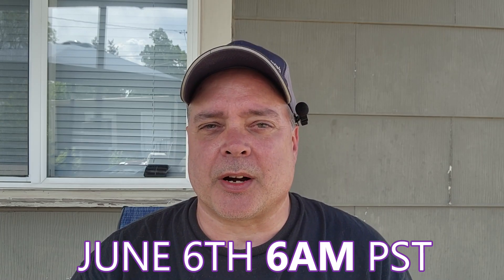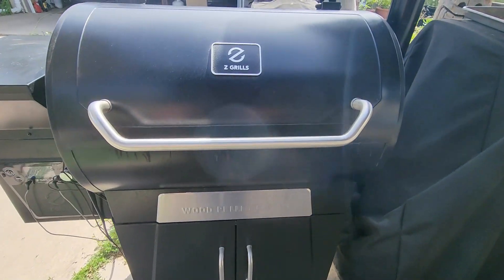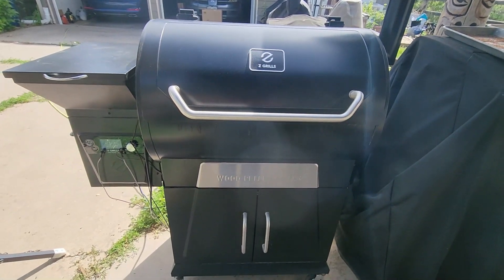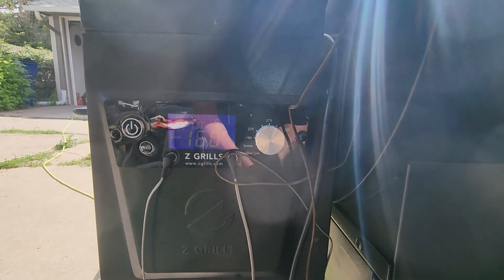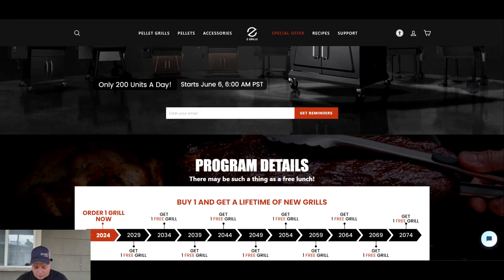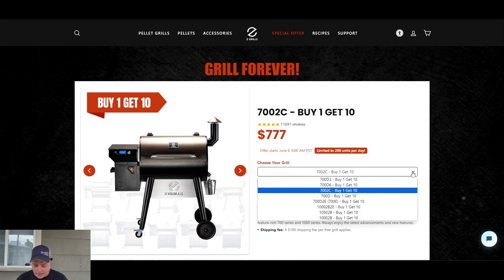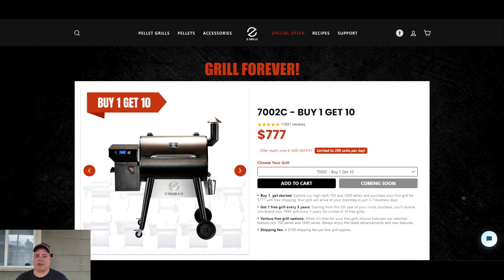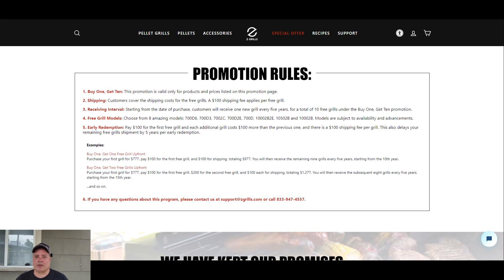ZGrills Promo And My 1 Year Review - ZGrills 700D3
My 12 month review of the ZGrills 700D3 and also a HUGE PROMOTIONAL event by ZGrills  you DON'T want to miss out on if you are looking to get your first pellet grill or if you are looking to replace your current pellet grill. There are limited orders being taken, only 200 per day so get in on the promotion on June 6th at 6AM PST!

I have 6 flavors to choose from.

* Original Flavor *
* Bold - Original Flavor With A Little Kick *
* Jalapeno & Honey *
* Habanero (Getting Warmer) *
* Ghost (Serious Heat) *
* Reaper (For The Insane Heat Lover) *

***NEW***
Jalapeno Hot Sauce

Traeger Pro Series 34 Smoker Grill
Oklahoma Joe's Longhorn Reverse Flow Offset Smoker
Instant Pot Aura Slow Cooker
Lodge 15"x12" Cast Iron Grill Topper, Black
Lodge Deep Camp Dutch Oven, 8 Quart
Lodge Cast Iron Melting Pot
Lodge Cast Iron Reversible Grill/Griddle
Canon SX-70HS
Lareina Dinner Plates,10.25 Inch Flat Ceramic Plate Set
176 LED Ultra Video Light
Stainless Steel 4oz Condiment Dipping Sauce Cups
Premium Stainless-Steel Mixing Bowls with Airtight Lids (Set of 5)
Tumbleweeds Fire Starter 50 Pcs
77-Inch Camera Tripod for DSLR, 2-in-1 Monopod
Fat Separator With Bottom Release
Rode Wireless GO II Dual Channel Wireless Microphone System
Stainless Steel Condiment Dipping Sauce Cups
Premium Stainless-Steel Mixing Bowls
USB Type C to 3.5mm Female Headphone Jack Adapter
Char-Griller Charcoal Chimney
Grill Brush and Scraper Bristle Free
Electric Meat Grinder
Crownful Digital Food Scale
18 Inch BBQ Mop with Wooden Handle
imarku Chef Knife
imarku Paring Knife
imarku 7" Meat Cleaver
imarku Vegetable/Sushi 10" Fillet Knife
imarku Steak Knives Set of 4
imarku Serbian Chefs Knife
imarku Knife Sharpener
imarku Chopping Board with Chef Knife Built-in Sharpener
imarku 10" Bread Knife
Aluminum Half Sheet Pan with Cooling Rack
Instant Read Meat Thermometer
ENZOO Wireless Meat Thermometer for Grilling
Silicone Basting Brush
Heat Resistant Grill Gloves
Ignite Stainless Steel Locking Tongs & Spatula (17" Long)
Winco Half Size Dome Cover with Handle
Bullet Smoker
Pancake Cupcake Batter Dispenser Tool
GreenPan Rio 5qt Ceramic Non-Stick Covered Saute Pan
Blackstone Signature Griddle Accessories
Cuisinart CGPR-221, Cast Iron Grill Press (Wood Handle)
Cuisinart Griddle Scraper (Wood Handle)
Nordic Ware Cheese Melting Dome
Dozenegg Stainless Steel Dredge Shaker Set of 2
Etekcity Infrared Thermometer

Blackstone 4-Burner 36" Griddle Cooking Station with Side Shelves

VINYL STICKERS AND CAR LETTERING